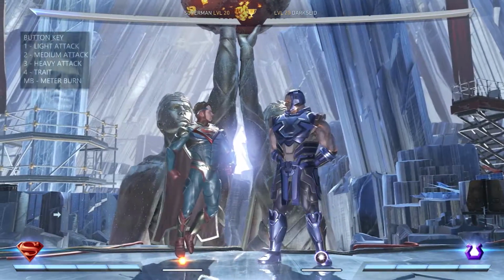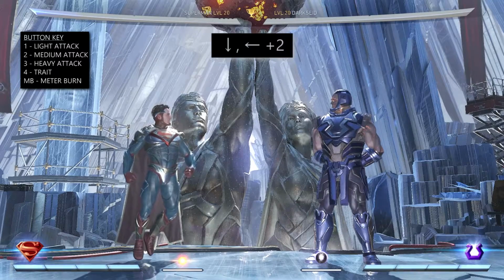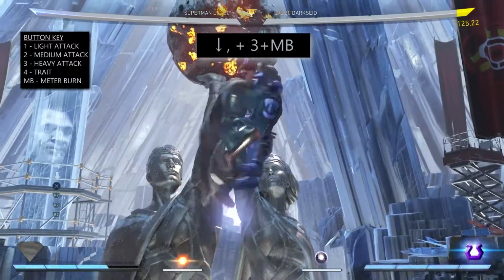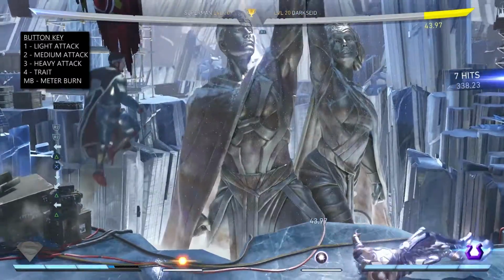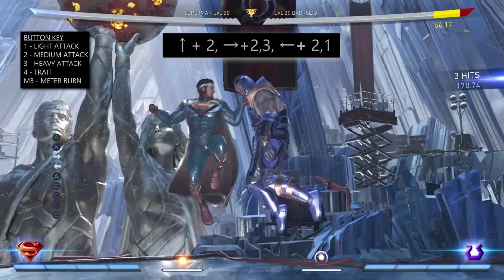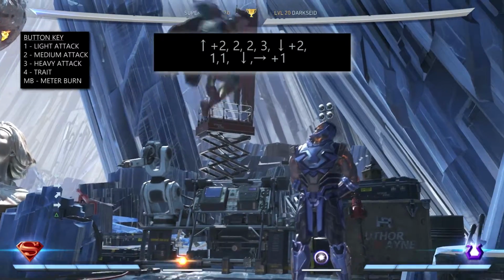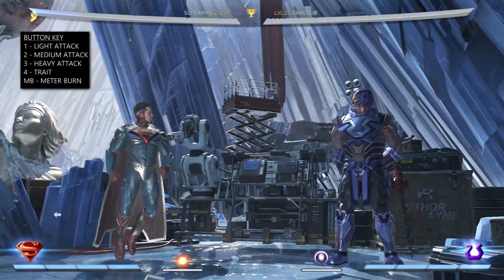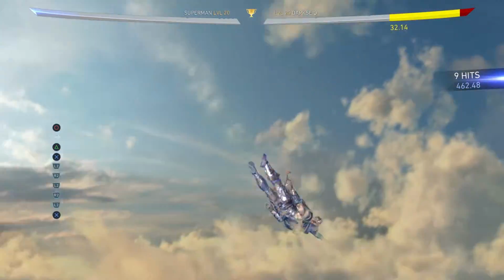SUPERMAN GUIDE : Injustice 2 : Pure Basics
A beginners guide to the characters of Injustice 2. In these guides, we go over the pure basics to give newcomers an idea of the fighters in the game.

Episode 6: Superman

BUTTON TRANSLATION

Xbox One
1 = X
2 = Y
3 = A
4 = B (character trait)

PS4
1 = Square
2 = Triangle
3 = X
4 = Circle (character trait)

I am by no means an expert at fighting games and should you get past the basics that these videos offer, then I encourage you to seek out more advanced guides and players out there!

=== My Links ===